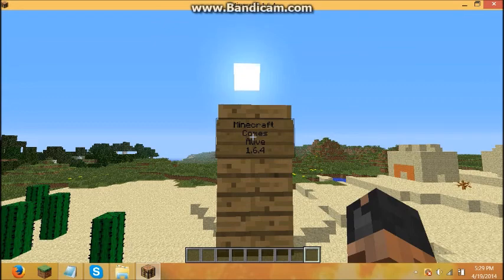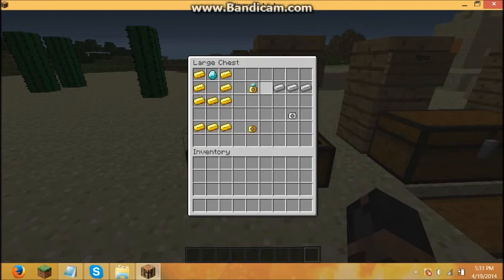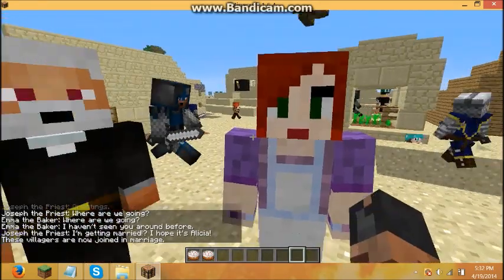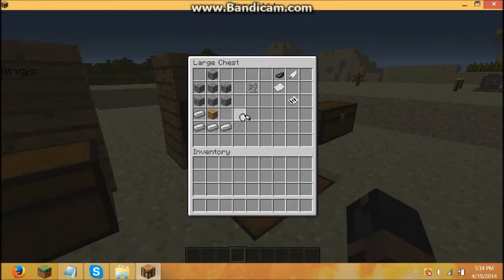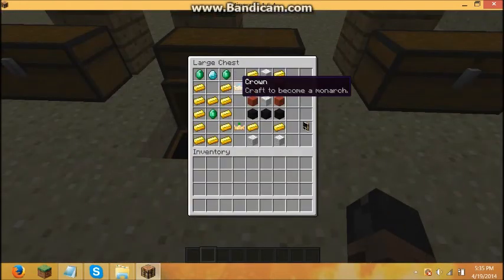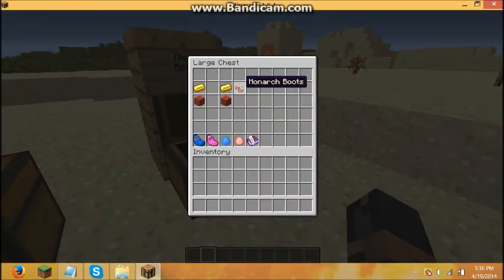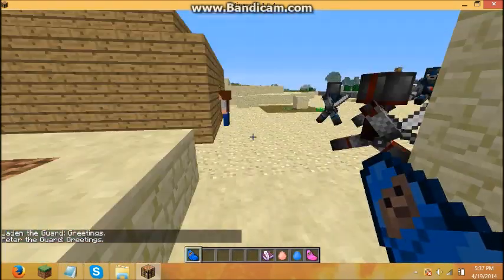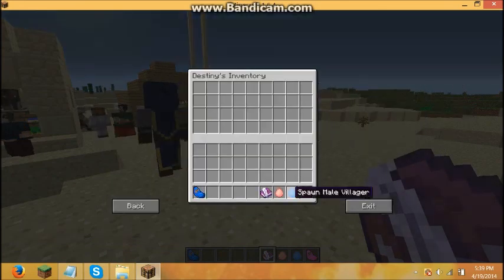MCA ModShowcase 1.6.4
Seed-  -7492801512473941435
Please give feedback